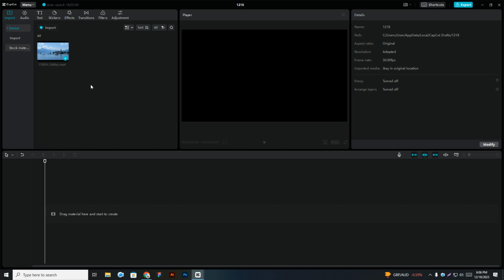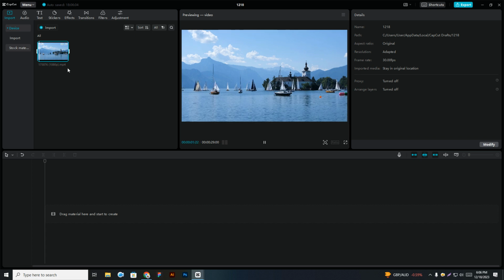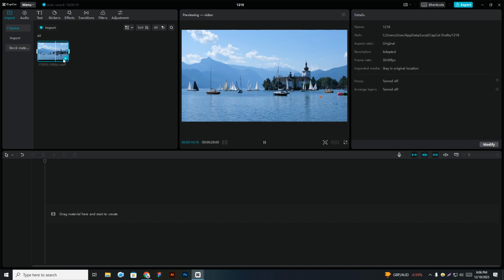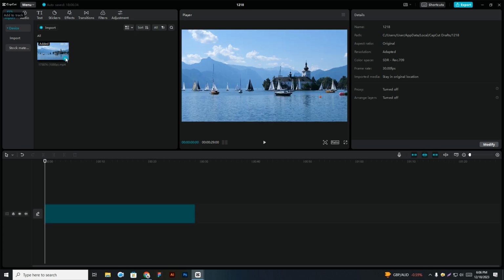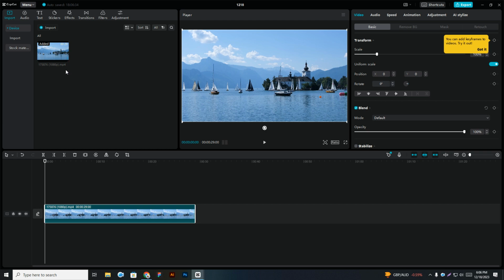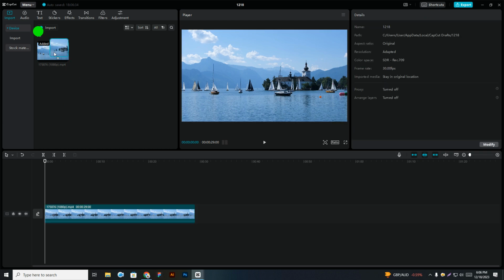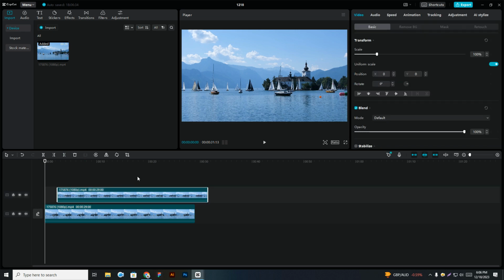How To Drag Files In Timeline On Capcut PC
In this video, I will guide you How To Drag Files In Timeline On Capcut PC. This tutorial will definitely help you.